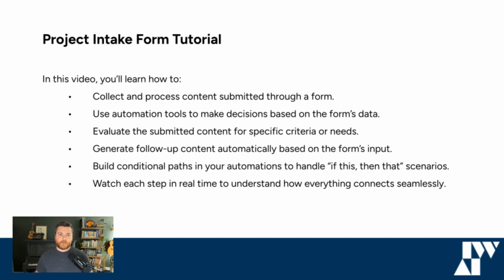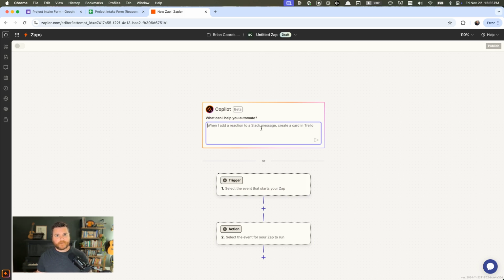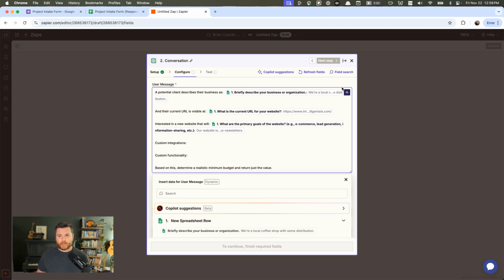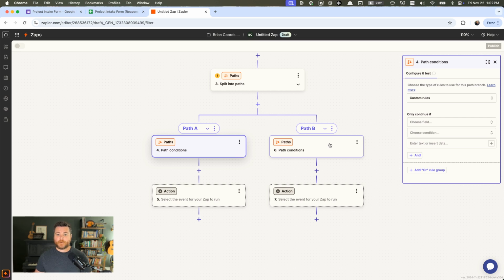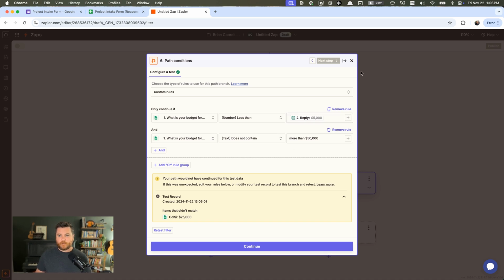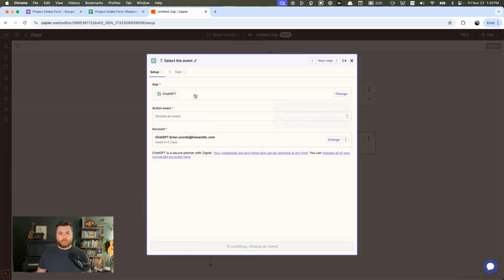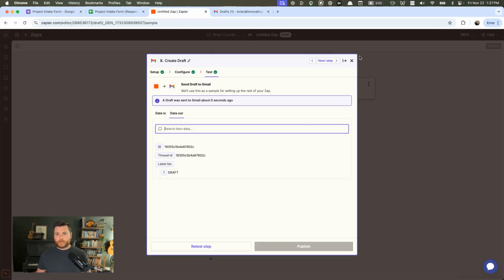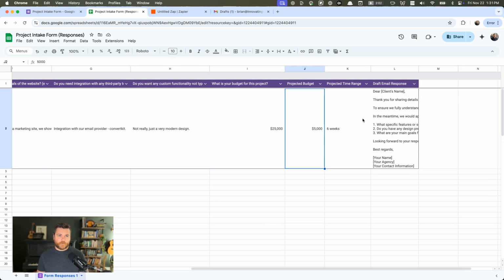Automate with AI – ChatGPT, Zapier, Gmail and Google Forms for Custom Client Intake In Seconds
Learn how to build an automated project intake system that helps qualify leads and generates personalized follow-up emails, all without writing a single line of code! In this step-by-step tutorial, we'll show you how to combine popular business tools to create a powerful client screening workflow.
🔧 Tools Used:

Google Forms - For client intake
Google Sheets - For data storage and organization
Google Gmail - For email drafts
Zapier - For workflow automation
ChatGPT - For lead analysis and content generation

⚡ What You'll Learn:

How to create a professional project intake form
Setting up automated data flow between applications
Using ChatGPT to analyze project requirements and budgets
Creating conditional paths based on budget requirements
Generating personalized follow-up emails automatically
Storing and organizing lead data efficiently

Perfect for freelancers, agencies, and small businesses looking to streamline their client intake process and save hours of manual work. This automation will help you quickly identify qualified leads and maintain a professional follow-up process.
🎯 Key Features:

Automated budget analysis
Project timeline estimation
Custom follow-up questions
Professional email draft generation
Organized lead tracking system

No coding experience required! If you can fill out a form, you can build this system.
⏱️ Timestamps:
00:00 - Introduction
00:58 - Setting up Google Forms
02:45 - Connecting with Google Sheets
04:00 - Creating Zapier workflow
08:00 - Integrating ChatGPT
13:45 - Setting up conditional paths
17:00 - Email draft automation
19:00 - Final setup and testing